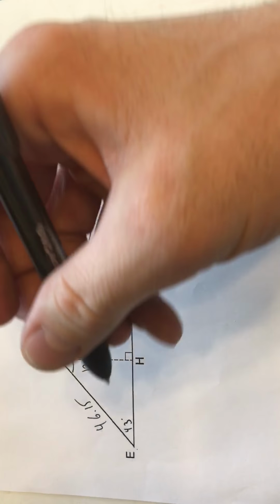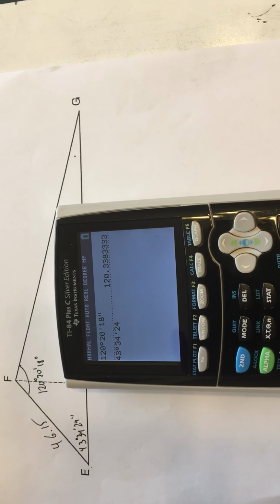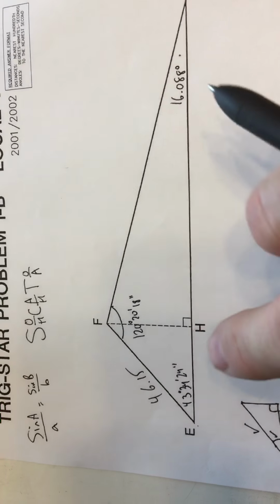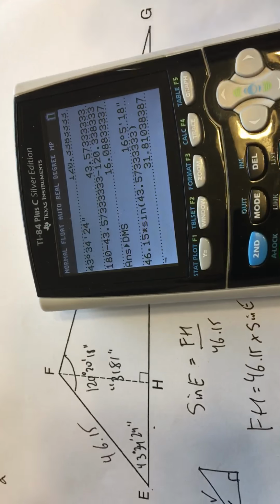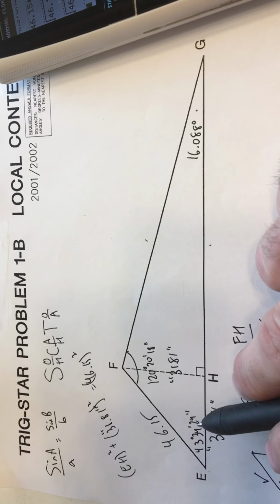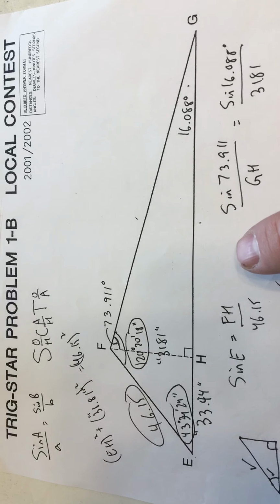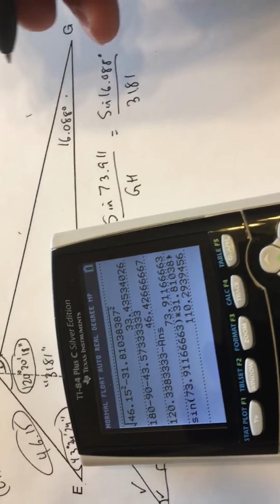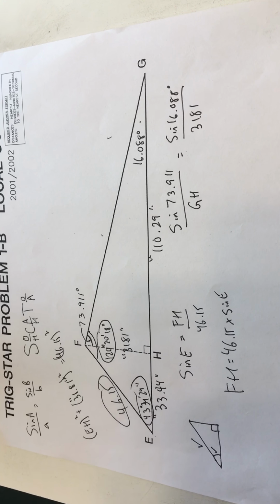TRIGSAR PROBLEM 2 (1-B) solved!